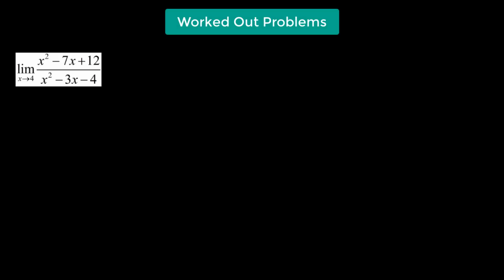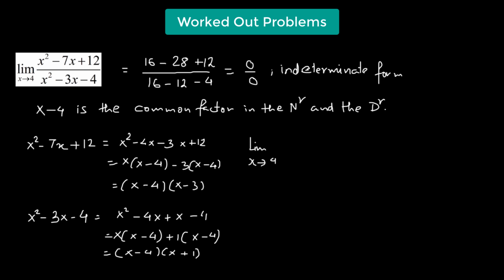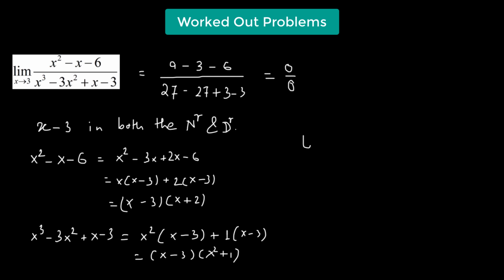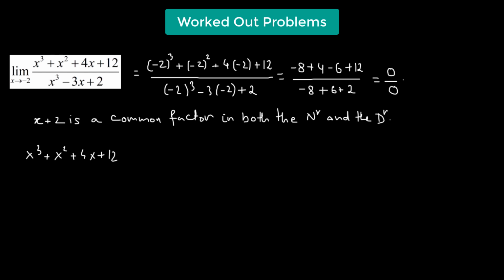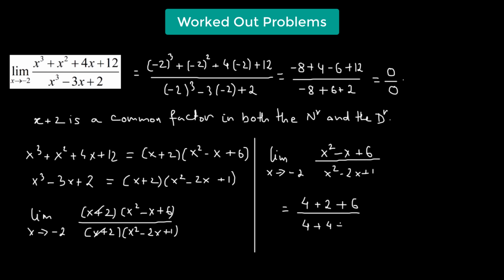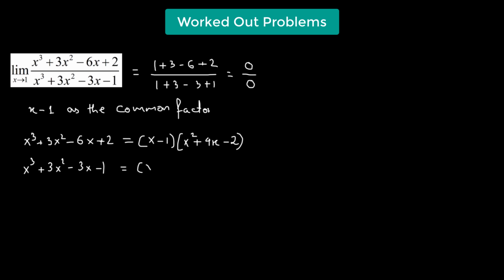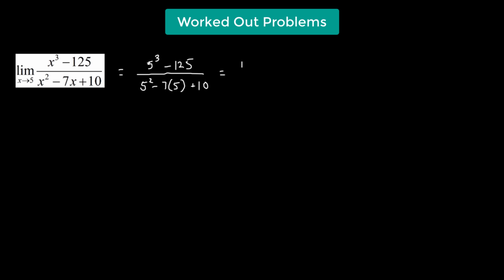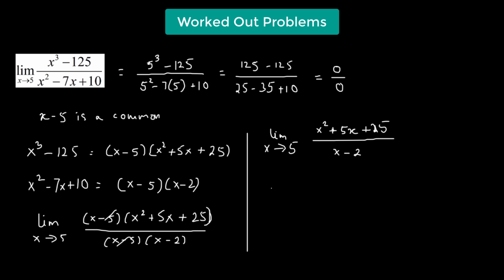4 | Limits | Factorization Method - Worked Out Problems 4